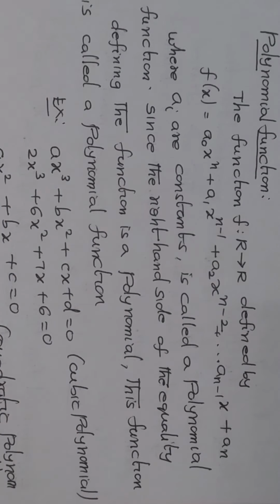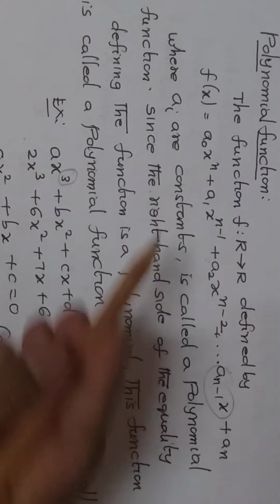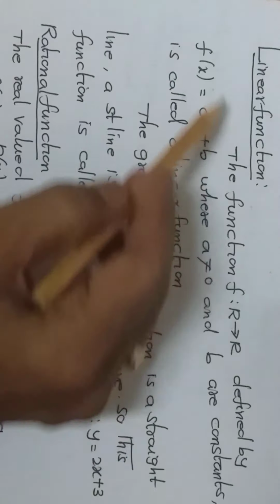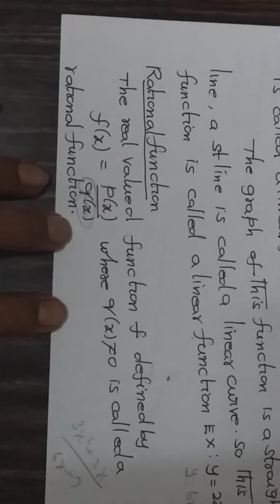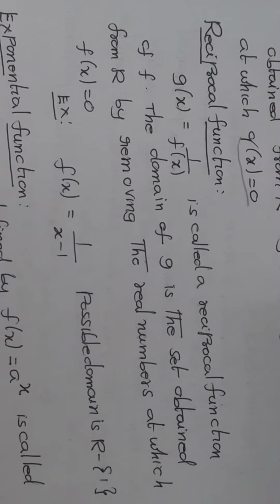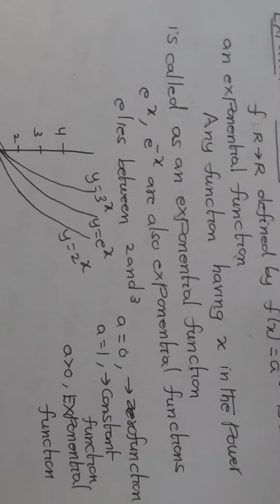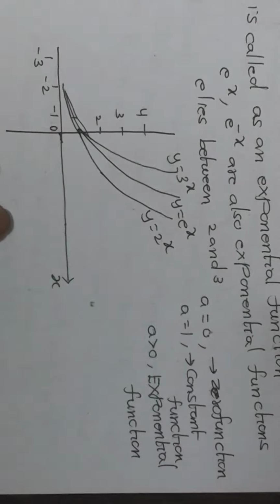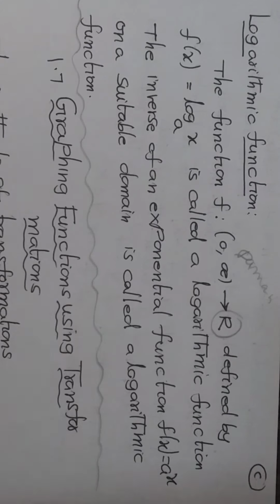Setsrelations and functions introduction to ex 1.3 part 11